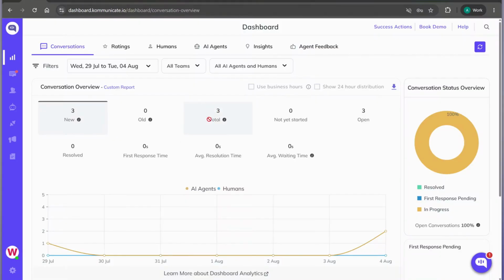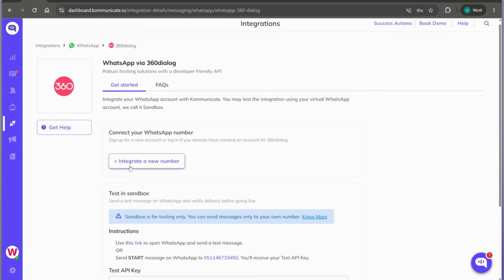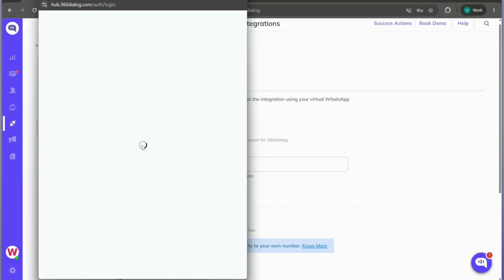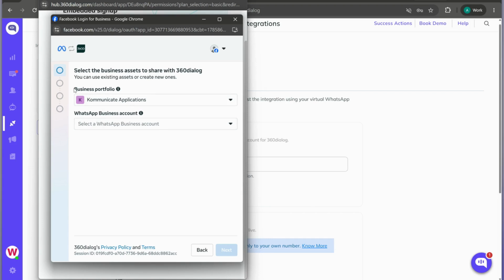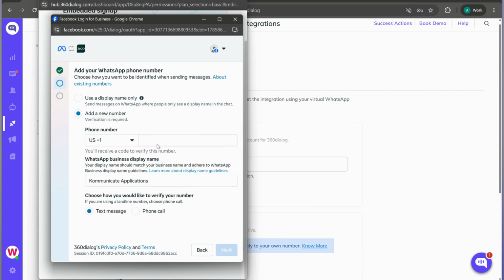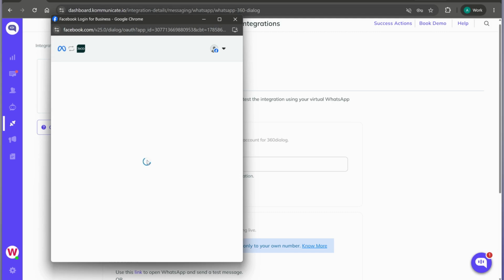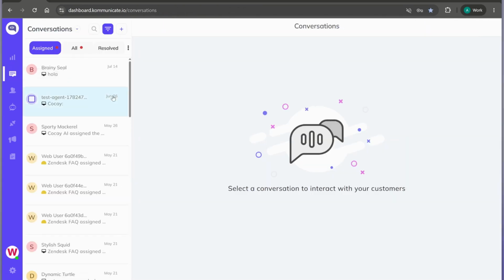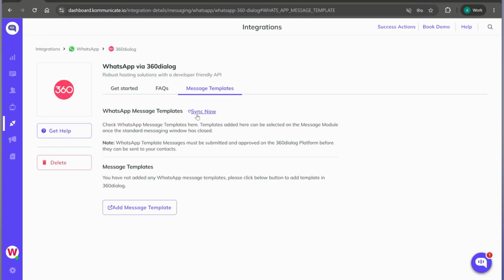How to integrate WhatsApp Business with 360Dialog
Learn how to integrate your @WhatsApp  Business with @360Dialog  in this tutorial.